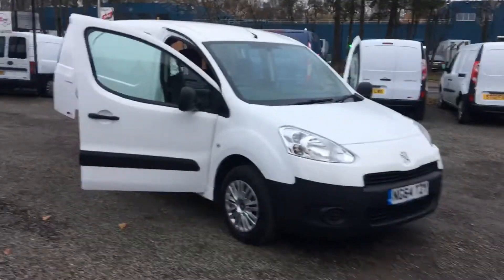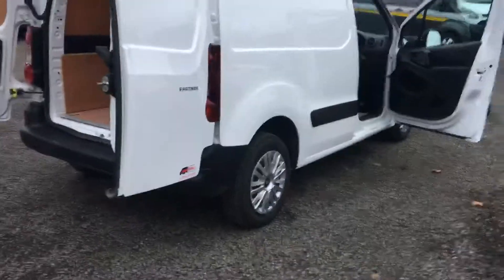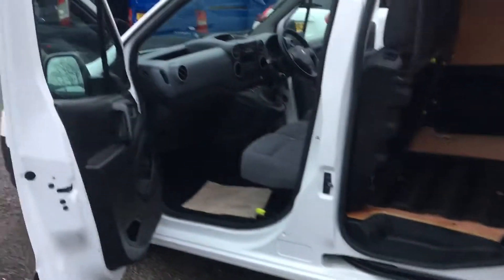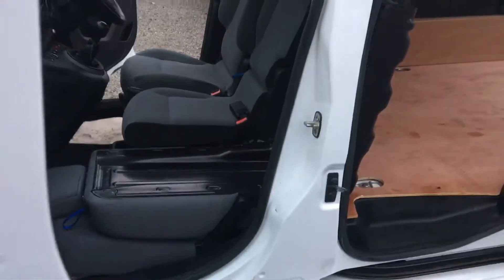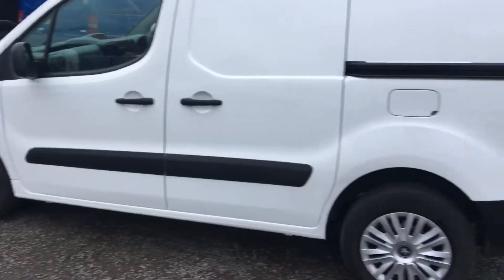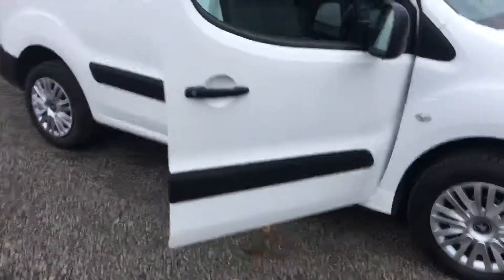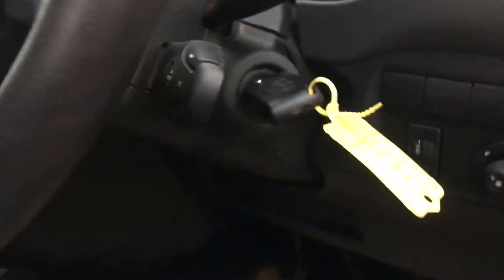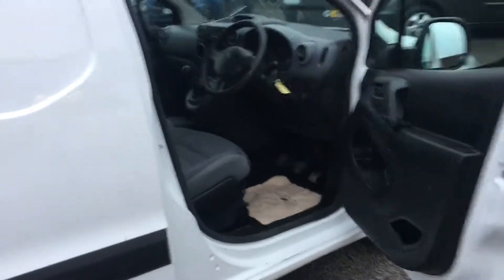For Sale Peugeot Partner 850 L1 Professional 1.6Hdi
Peugeot Partner Professional 850L1 1.6Hdi covered just 59000 miles with 1 Year MOT and fresh service.